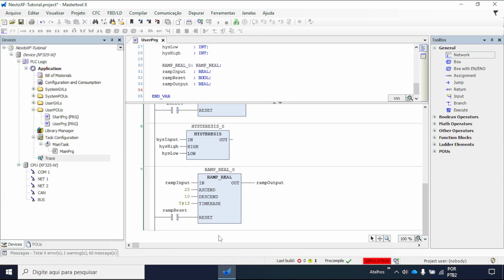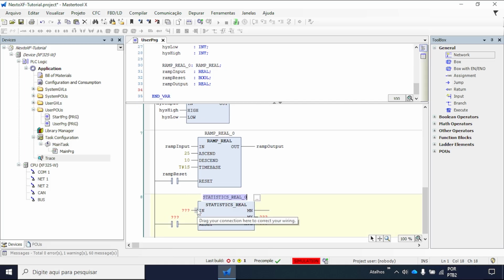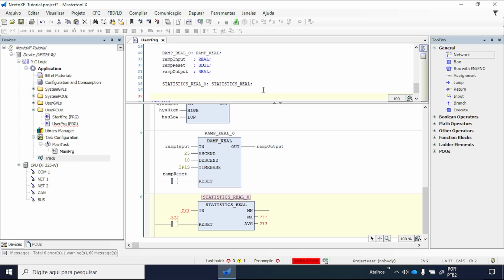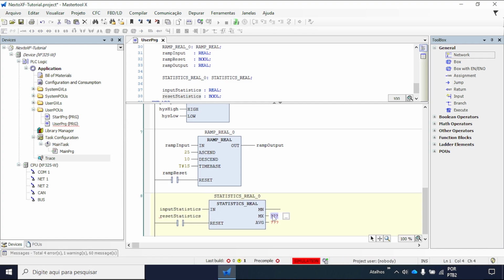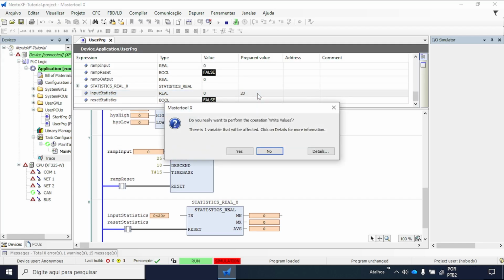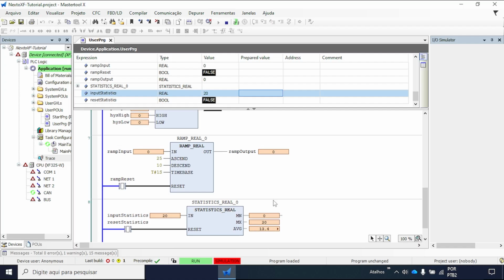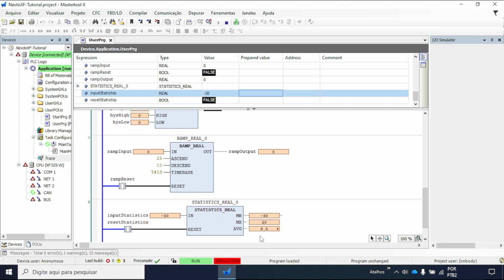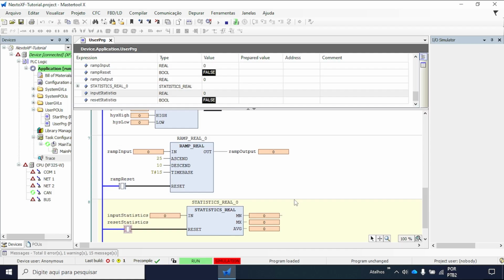Nexto XF #60 - STATISTICS_REAL Function Block